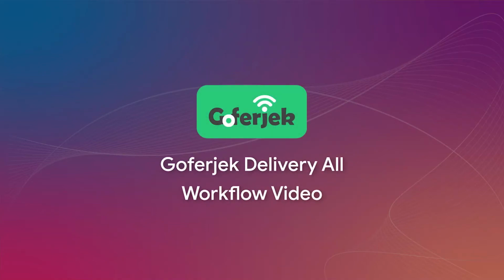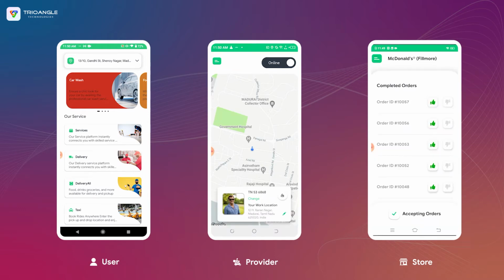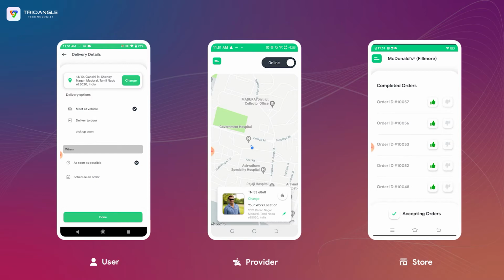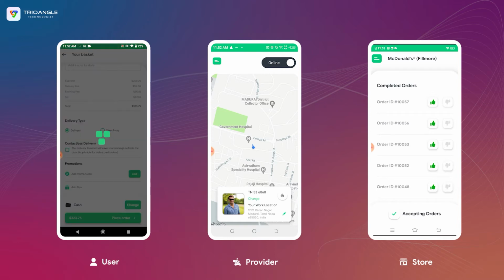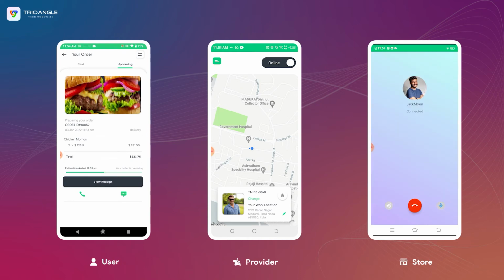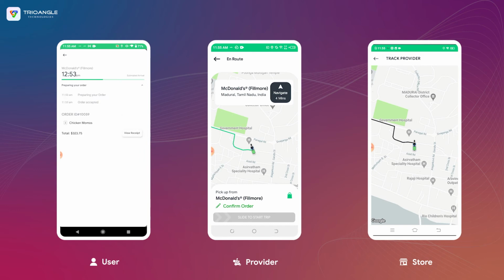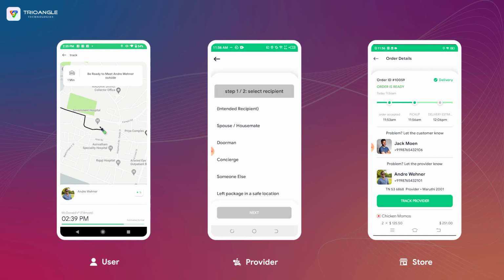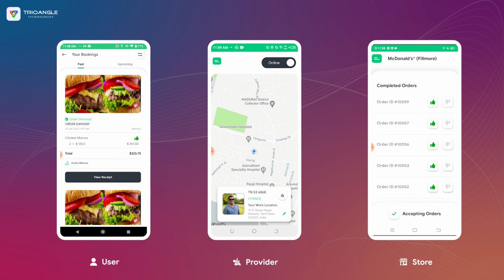Goferjek DeliveryAll Workflow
Goferjek is a multi-service platform for Taxi, Delivery, And Marketplace Businesses That Drives Growth And Attract Global Customers.